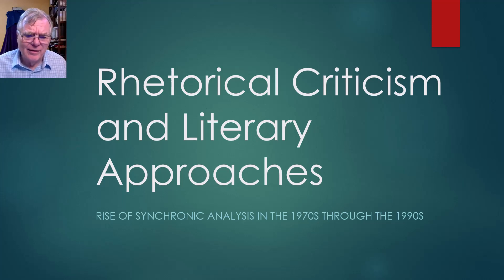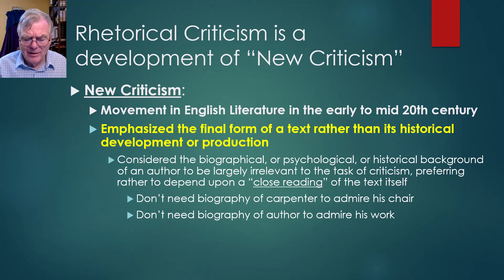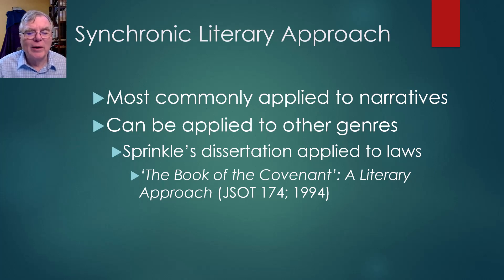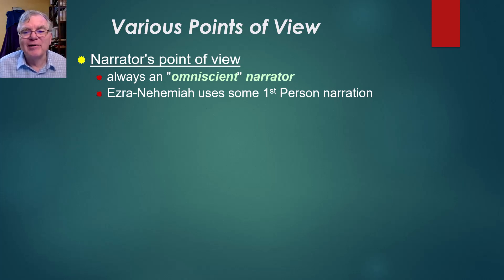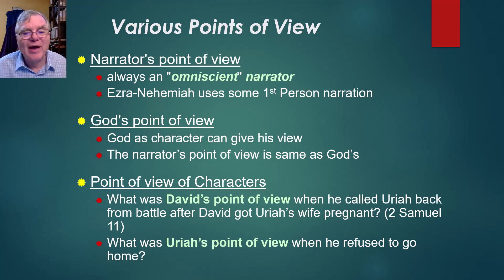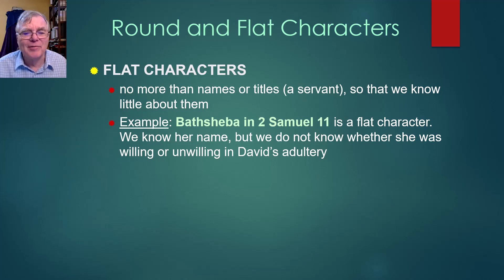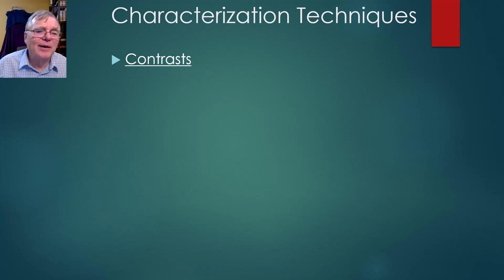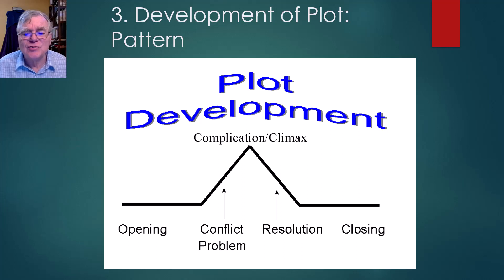Critical Methodologies 3 Rhetorical Criticism and the Literary Approach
Updated Lecture on Critical Methodologies in Old Testament studies by Dr. Joe Sprinkle.  This lectures focuses on synchronic literary approaches that focus on the analysis of the final form of the text using the techniques of so-called "New Criticism."